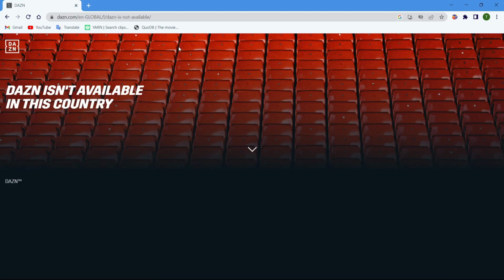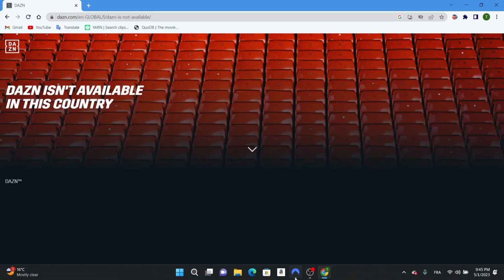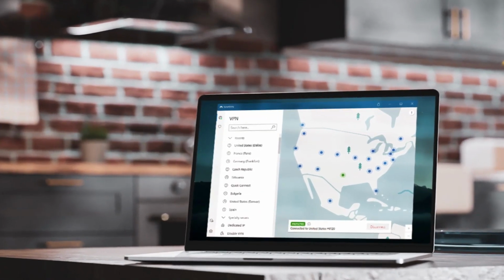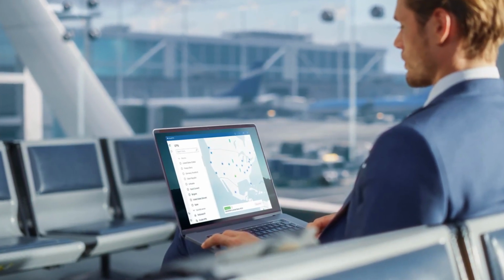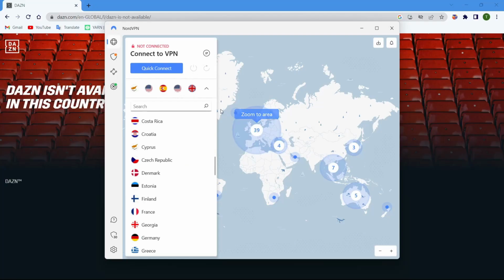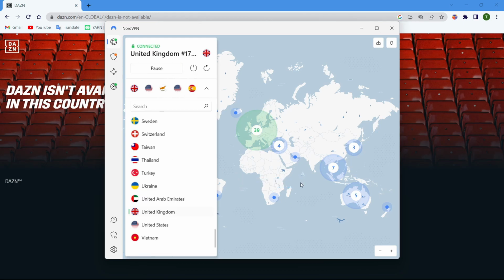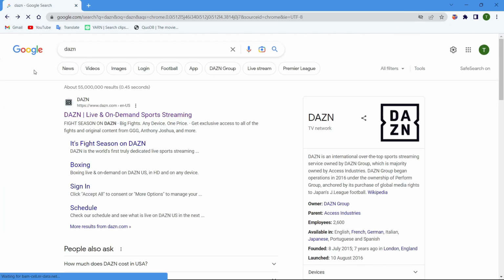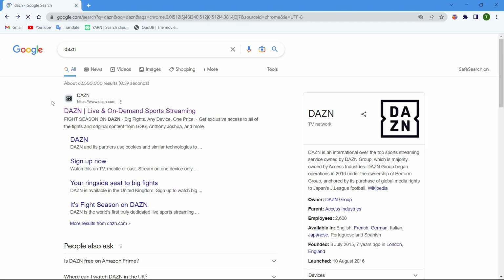How To Watch IPL 2024 In Pakistan (2024)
How To Watch IPL 2023 In Pakistan

In this video I will show you  how to Watch IPL 2023 In Pakistan. The method is very simple and clearly described in the video. Follow all the tips & Watch IPL 2023 In Pakistan